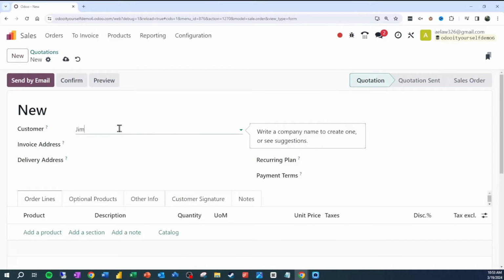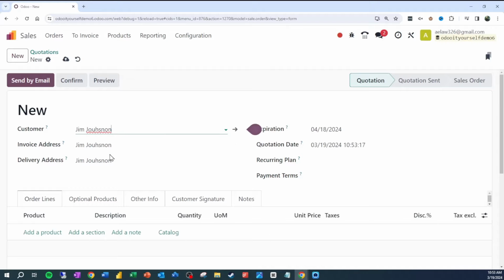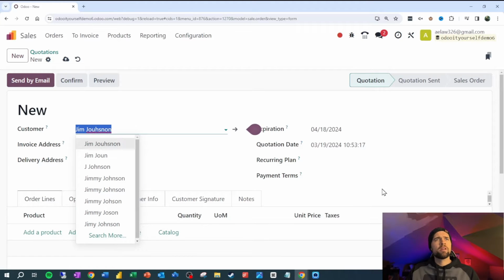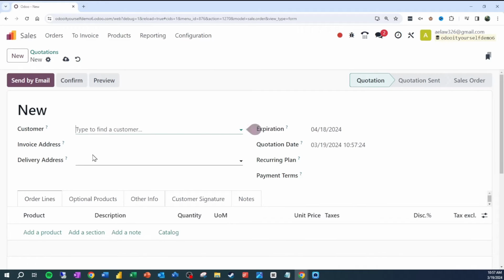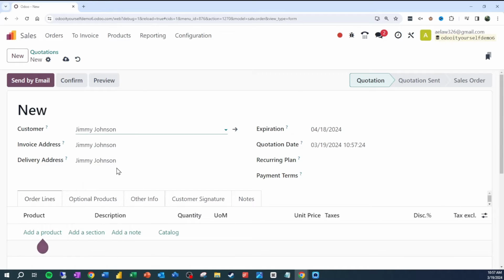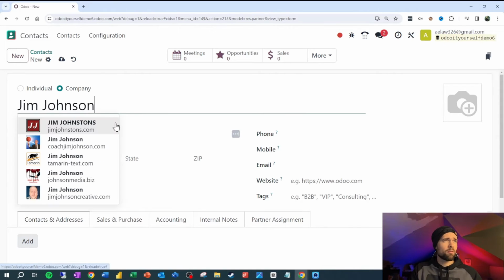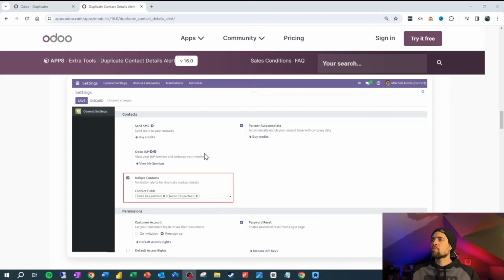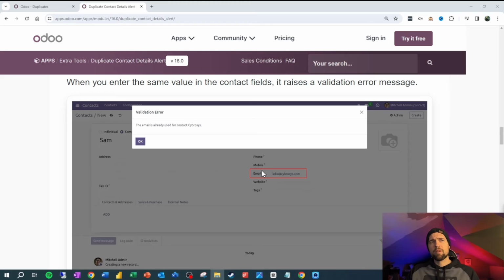The Best Way to Prevent Duplicate Contacts in ODOO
Contacts are tied to pretty much everything in ODOO.  That makes them incredibly important.  Despite that, I've so many ODOO instances that are full of duplicate contacts.

It doesn't have to be that way!  Let me show you a couple simple tricks to keep your contacts clean.